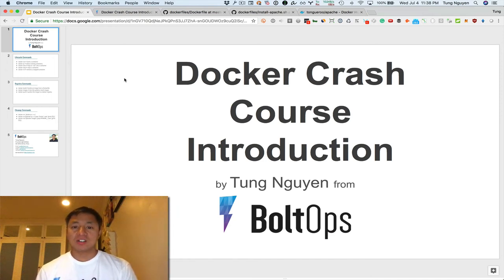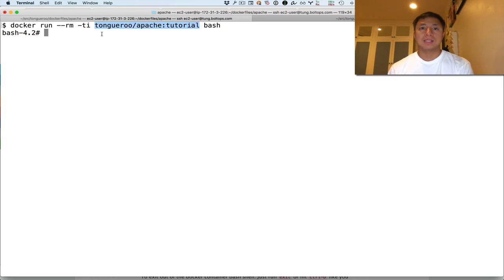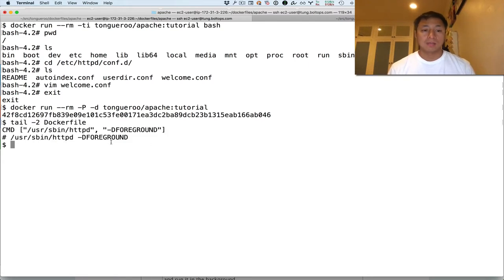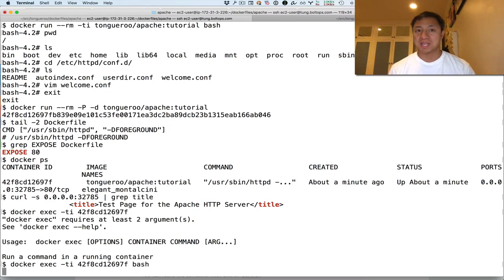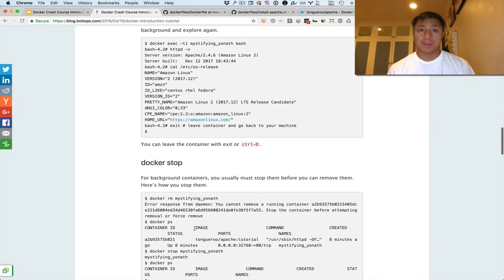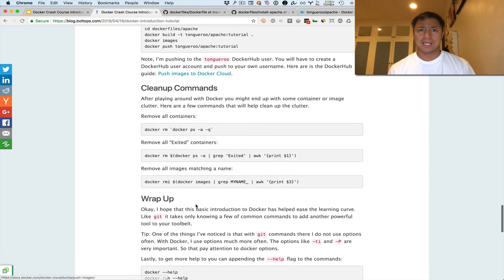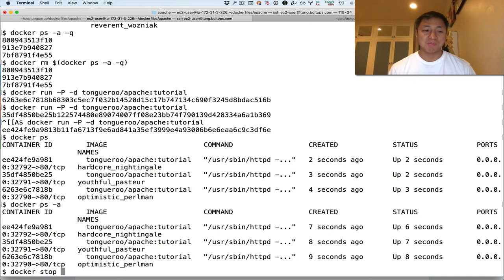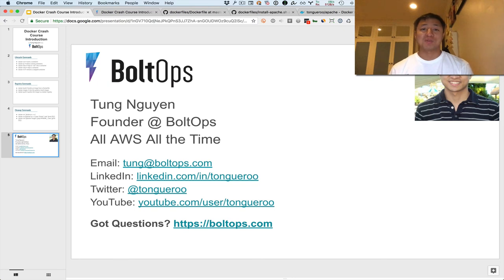Docker Crash Course Tutorial Common Commands